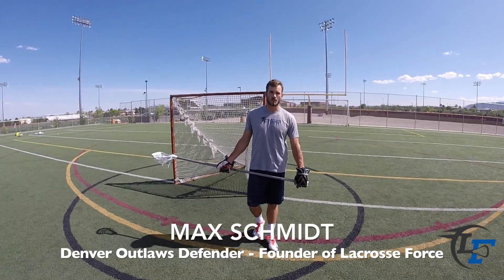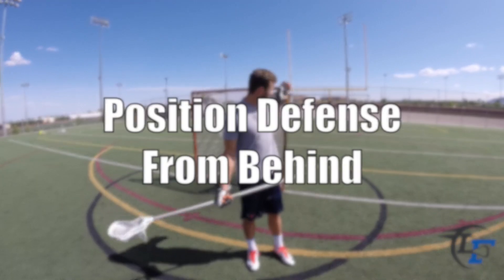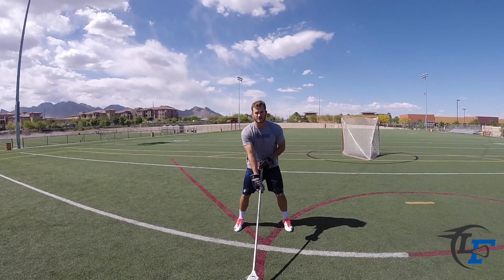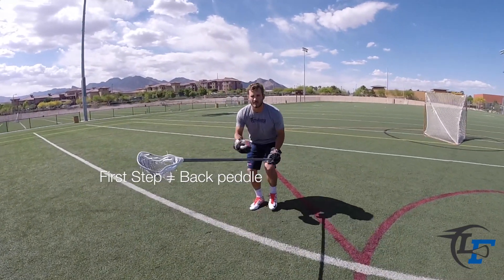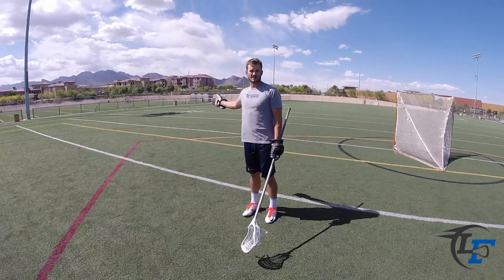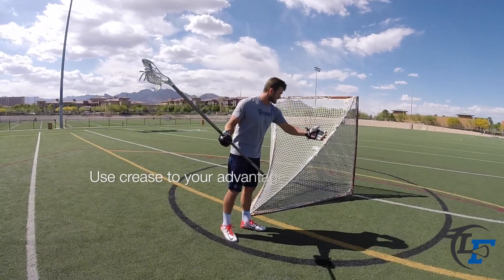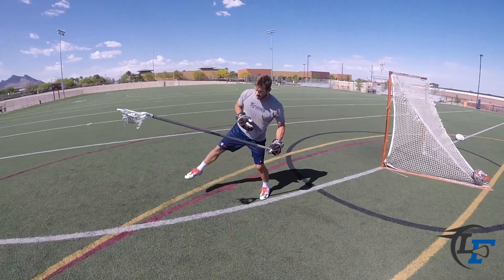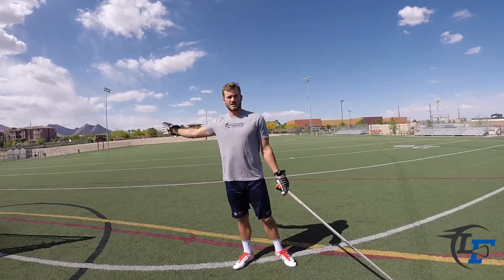Lacrosse Force: Defense From Behind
Lacrosse Force Instructional Videos:
Defense From Behind the Goal.

Learn from current Denver Outlaw, former 3x All American Defenseman from the University of Maryland, and founder of Lacrosse Force, Max Schmidt on the basics of playing defense from behind the goal.